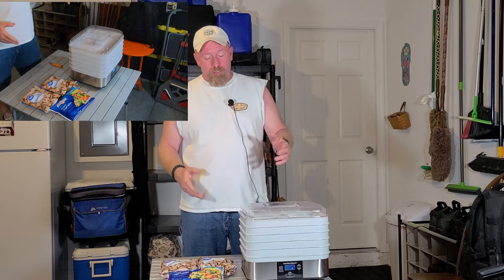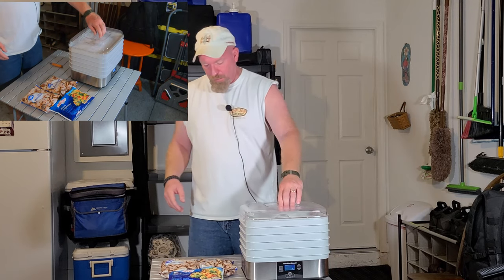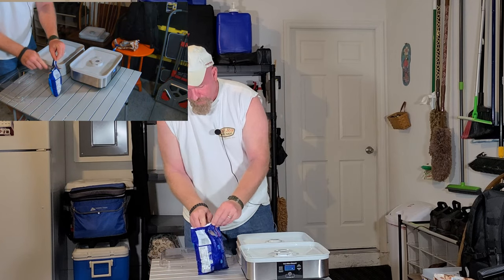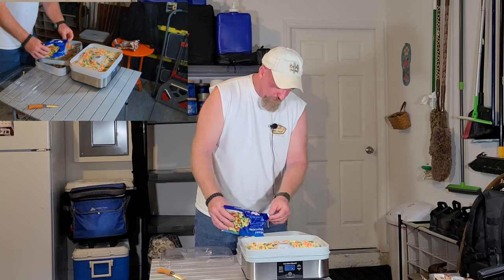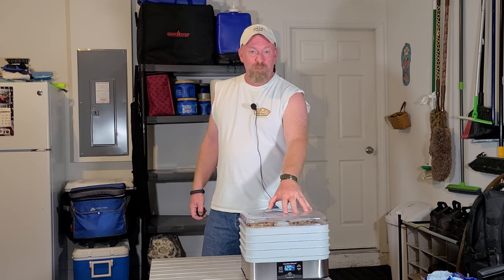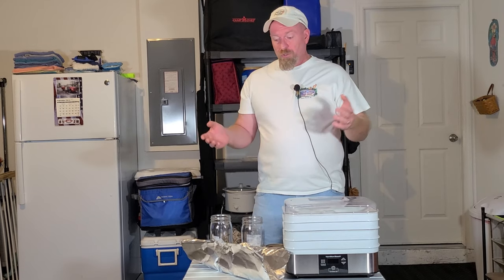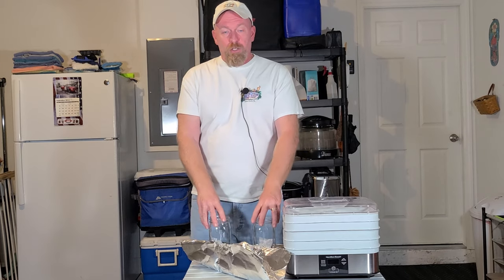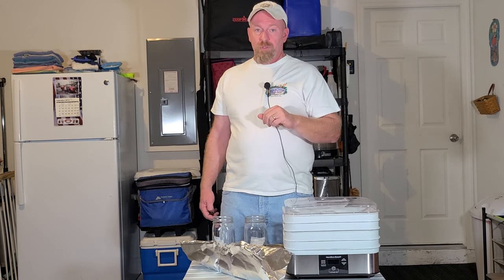Top important key tips for dehydrating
key tips for dehydrating vegetables

Facebook: survival preparedness for beginners.
tweeter:  survival preparedness for beginners

                                ★☆★ RECOMMENDED RESOURCES: ★☆★

30 Day Food Bucket
16-Pack Black Zipper Pouch
16-Pack Black Zipper Pouch